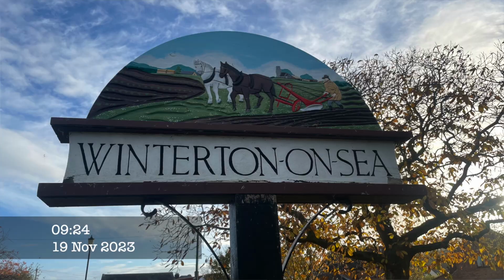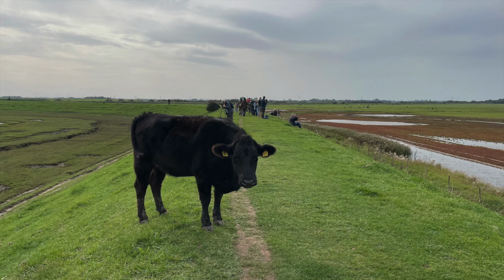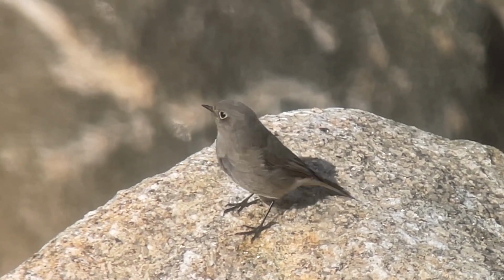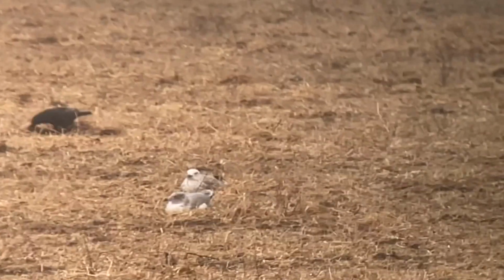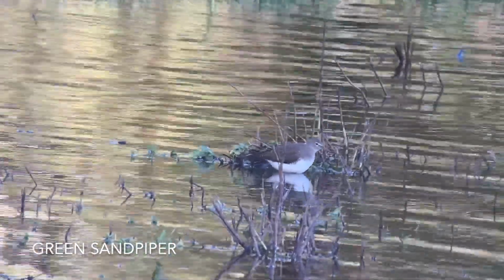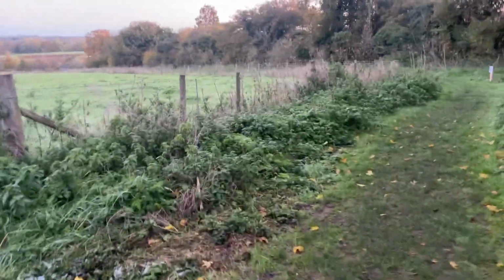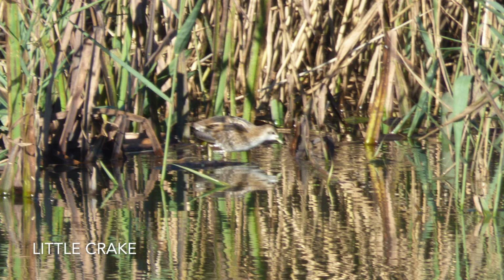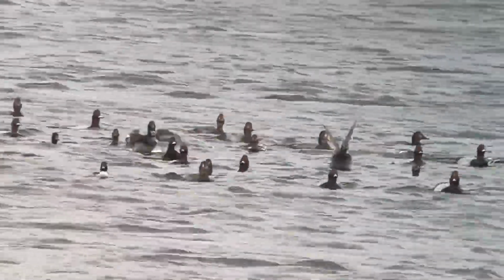Autumn Update 2023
In this latest Summit to Seashore Birding Adventures episode I re-cap the birds I managed to catch up with over the last few weeks.

00:00 - Pallid Swift
03:21 - Semipalmated Sandpiper
04:24 - Lesser Grey Shrike - dip
06:18 - Upland Sandpiper
10:41 - Solitary Sandpiper - dip
15:06 - Little Crake
19:17 - River Itchen
20:19 - Canvasback